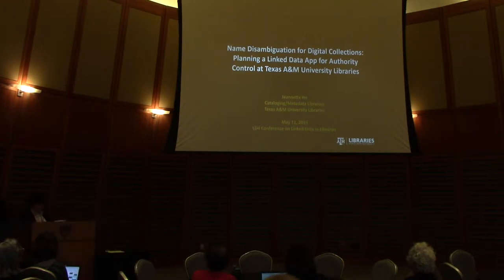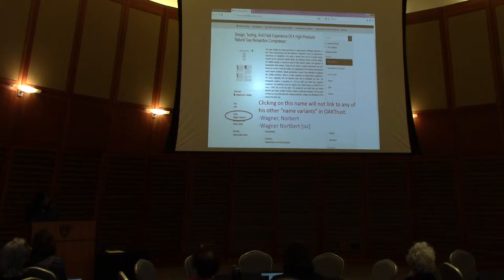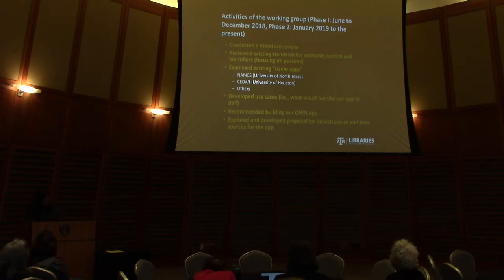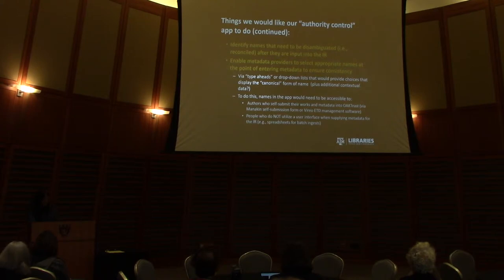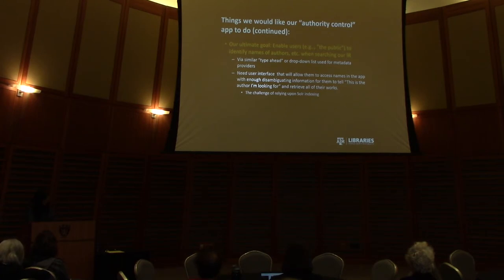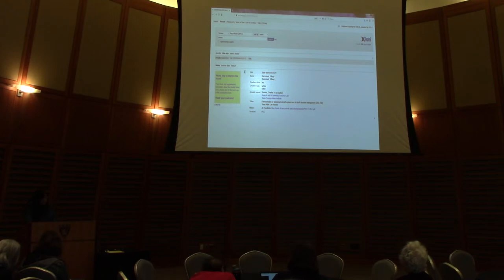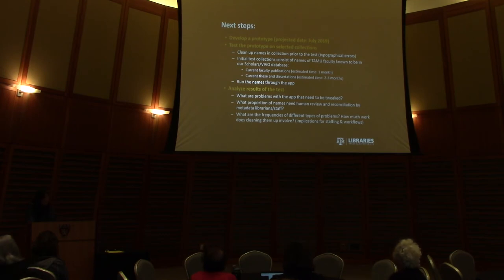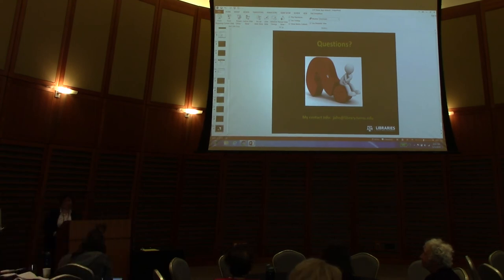2019 LD4 Conference: Authorities session. Jeannette Ho. Panel Q&A beginning.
Authorities session.
Jeannette Ho. Name Disambiguation for Digital Collections: Planning a Linked Data App for Authority Control at Texas A&M University Libraries
This presentation will describe plans that are being made for the creation of an “authority control” app for names within repositories at Texas A&M University. The purpose of this app is to serve as a tool for library staff, external metadata providers, and repository users to identify and disambiguate individual persons, as well as link to contextual data in external sources (e.g., Library of Congress Name Authority File, ISNI, ORCID, etc.).

Followed by beginning of panel Q&A.